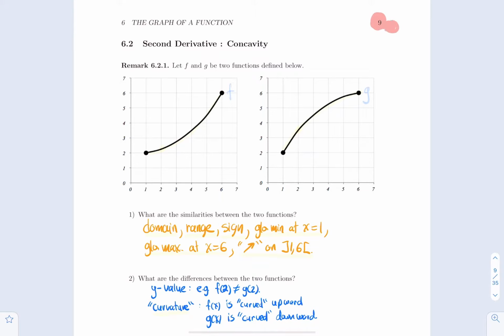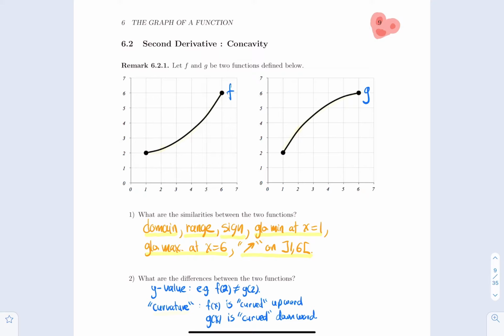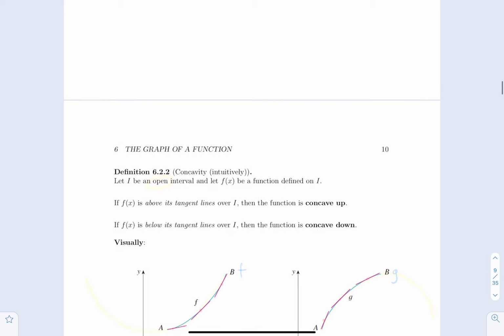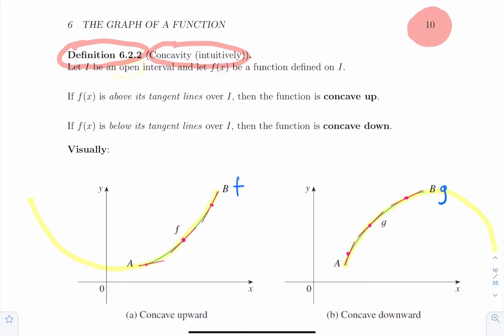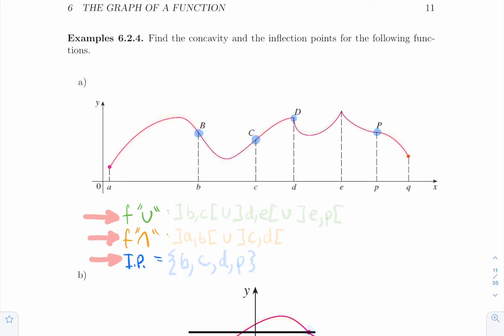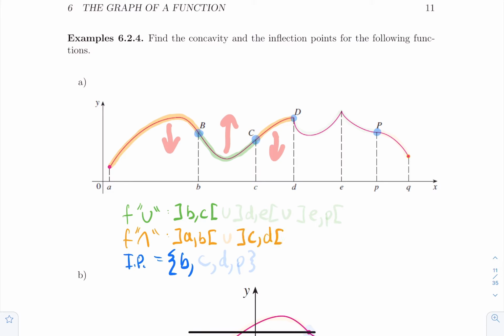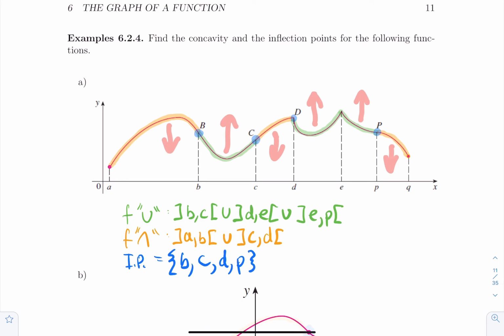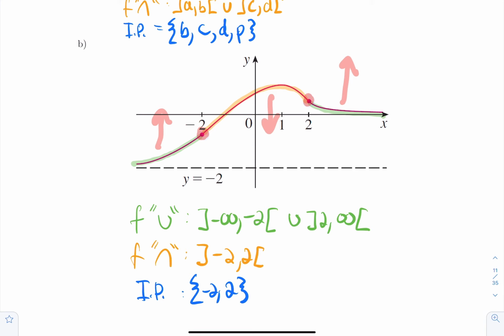ADM1305 - Section 1.6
Concavity and inflection points.

Old title : GOAF : Section 2 (Part 1)